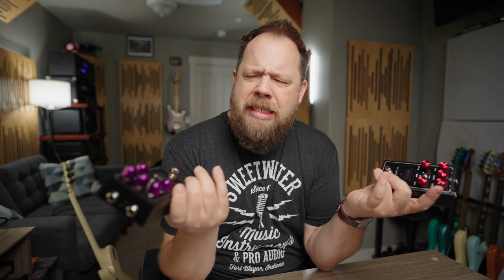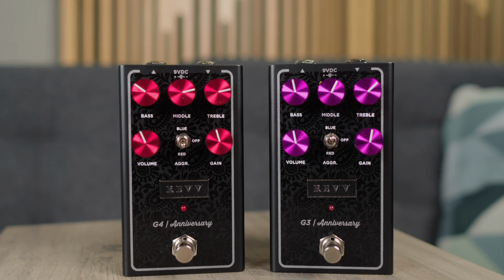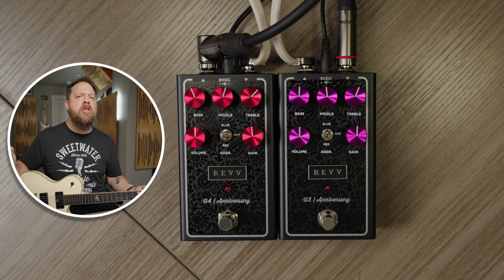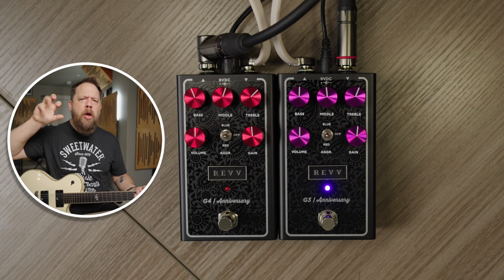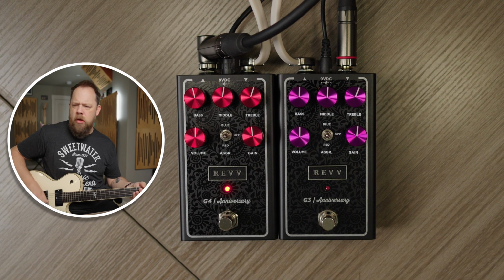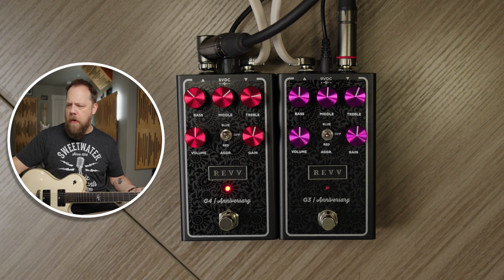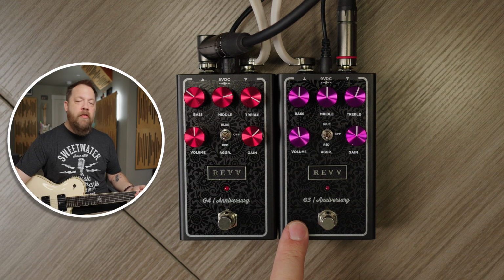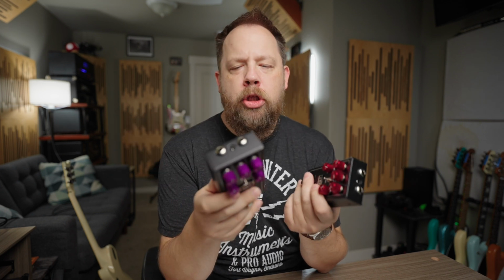The Best Gets Better: Revv G Series mk II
Today we dive into the all-new G Series G3 & G4 mk II preamp pedals from Revv Amplification!

Time Stamps:
0:00 - Start
0:17 - Intro
0:55 - Disclosure
1:18 - What Are They?
2:12 - Full Mix Example
2:55 - Playthrough
8:24 - Wrap Up